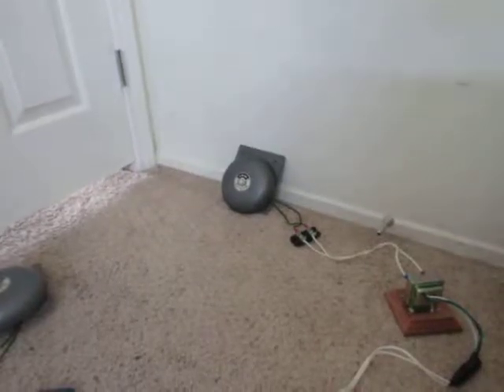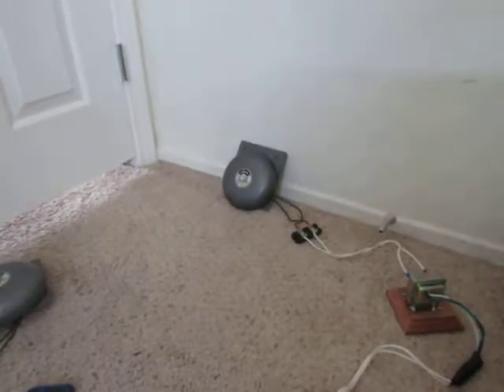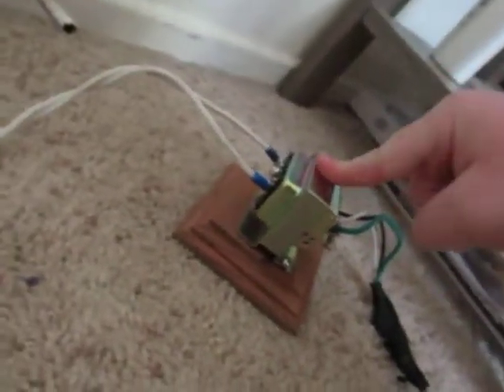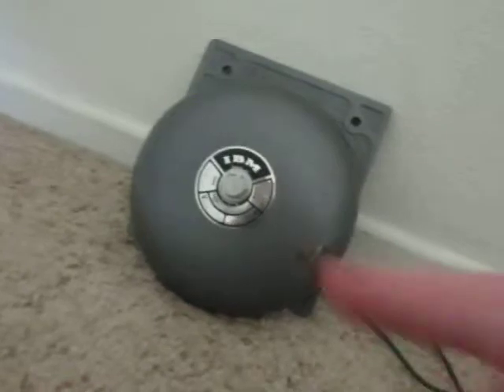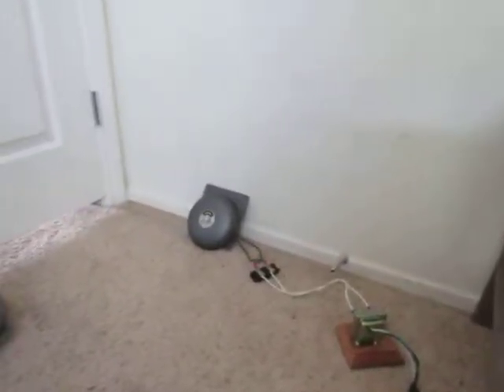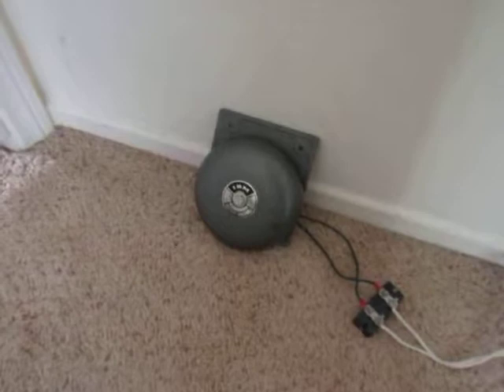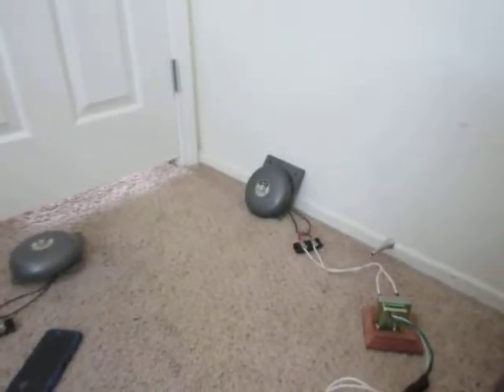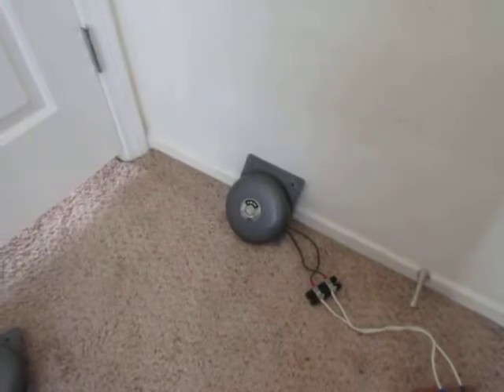My New IBM Bells